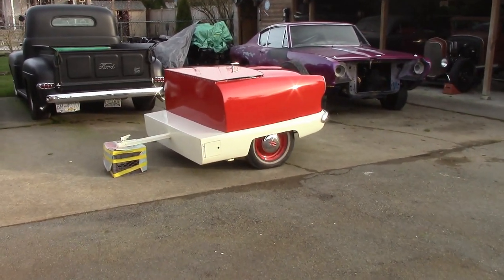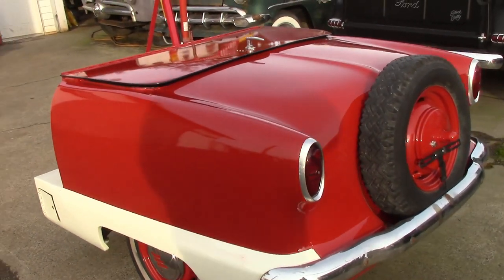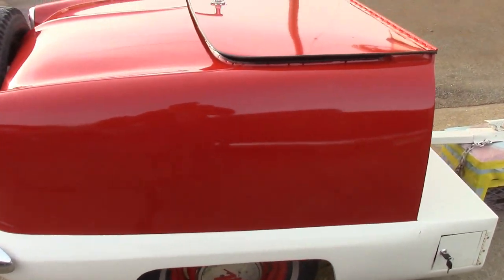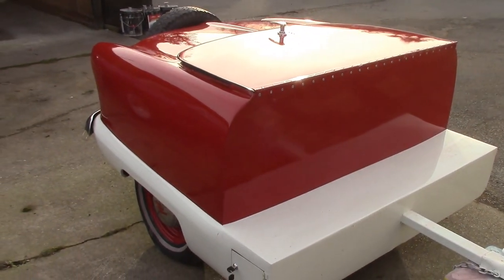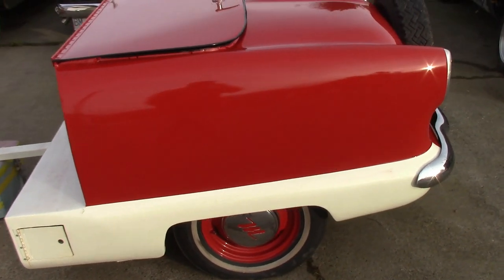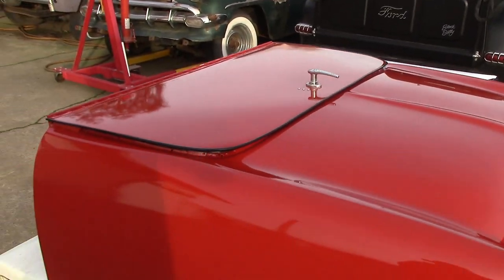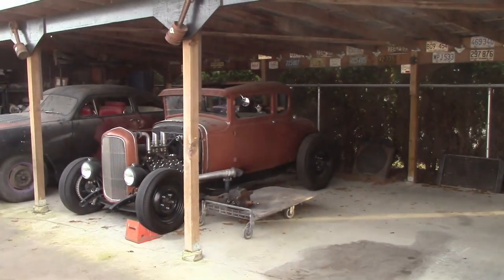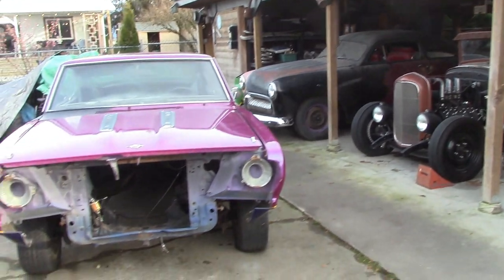56 Nash Trailer Becomes a Beer Cooler